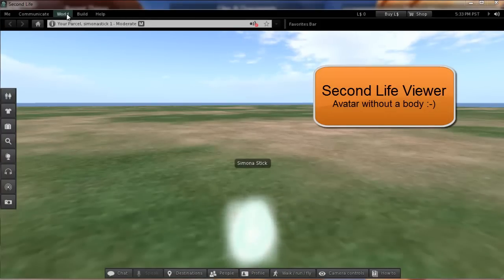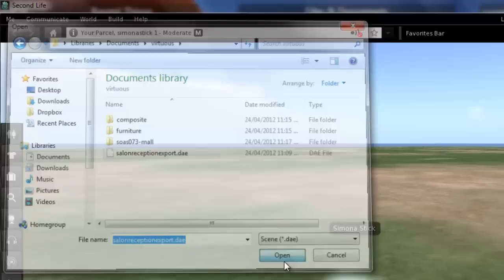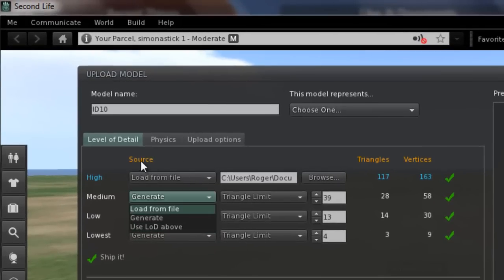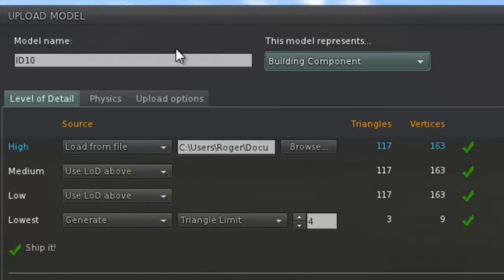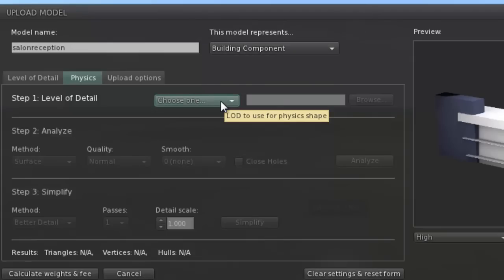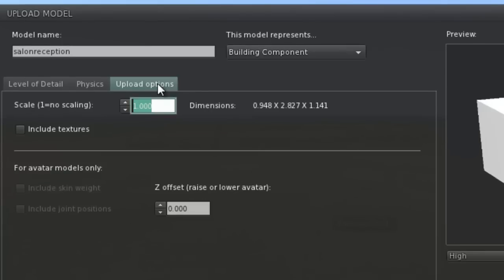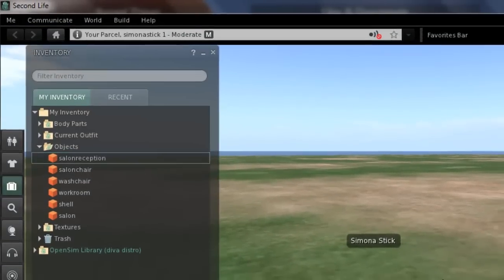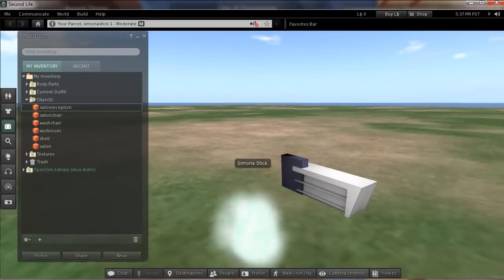Importing Collada into Second Life or OpenSim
Virtual hair salon - National VET E-Learning Strategy Access to Skills Project